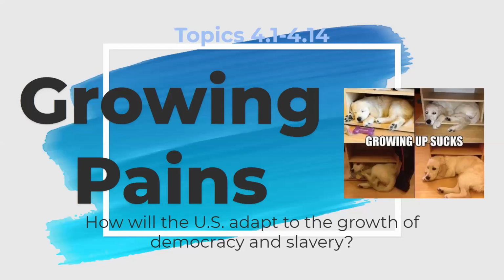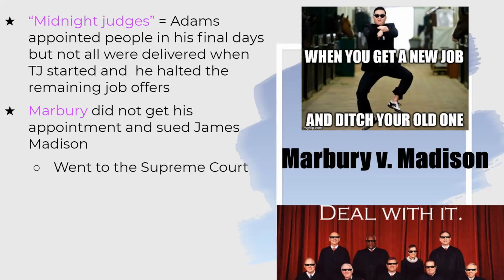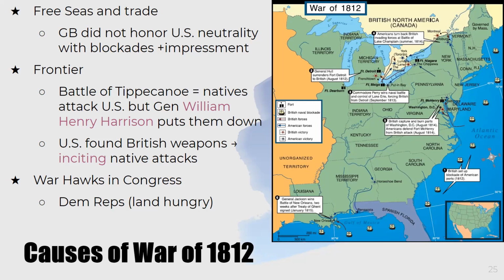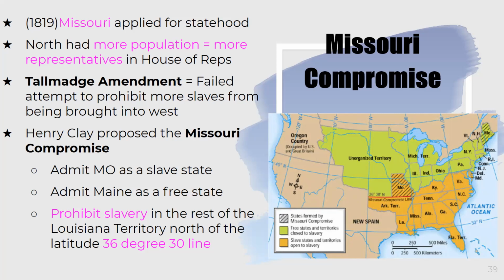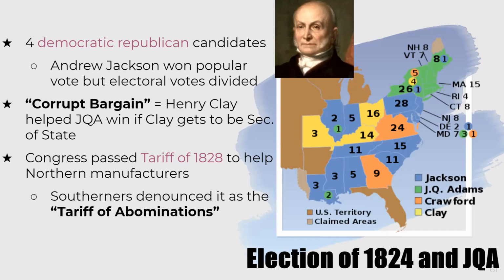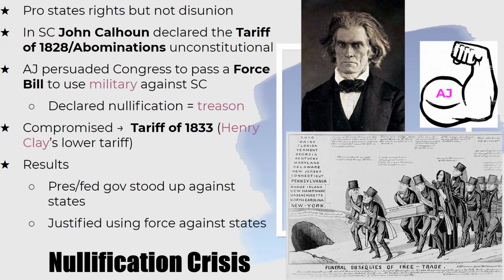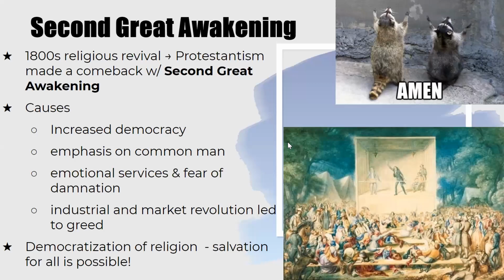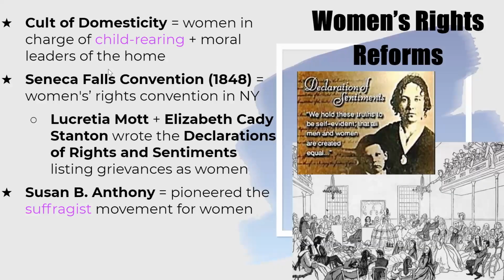Period 4 Lecture